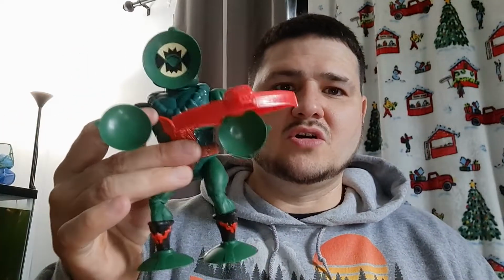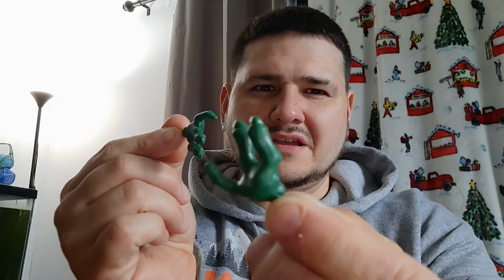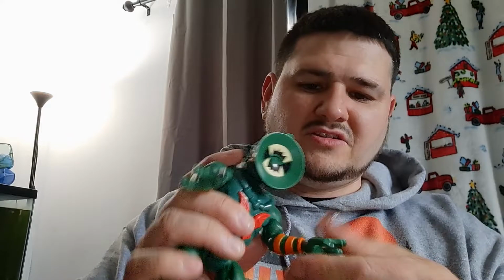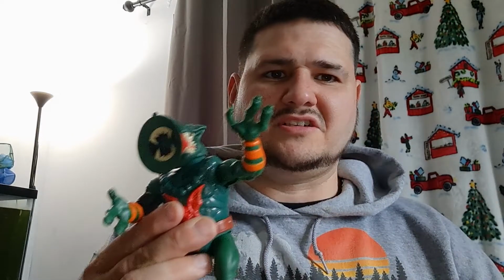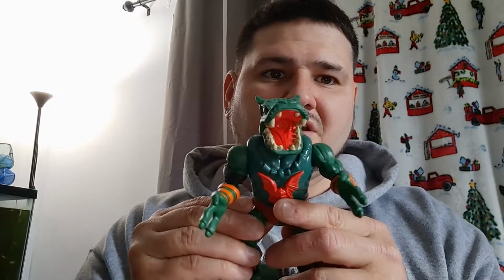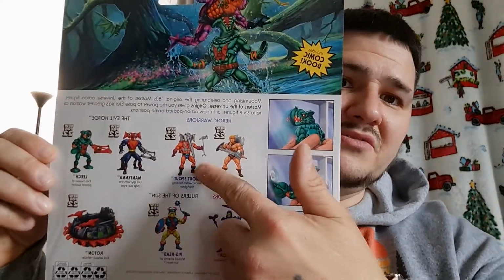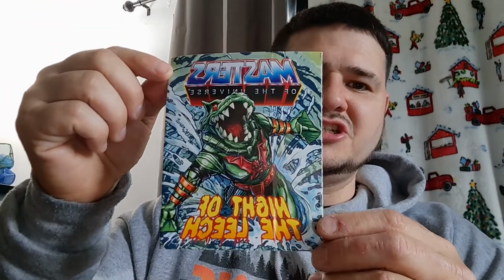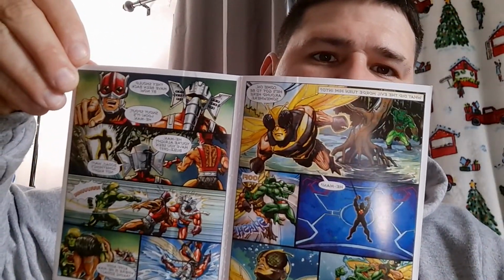Rewind The Times - Motu origins Leech review!!!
hello friends today I finally get to discuss & review my favorite figure ! EVIL HORDE MEMBER LEECH!!